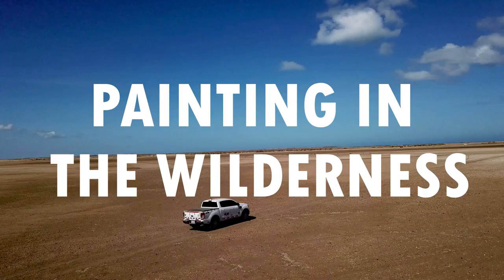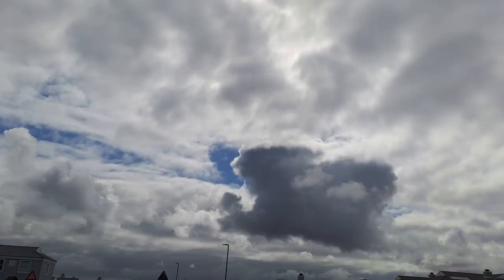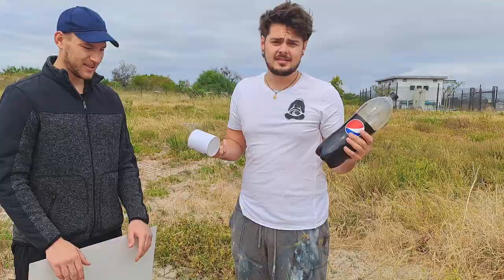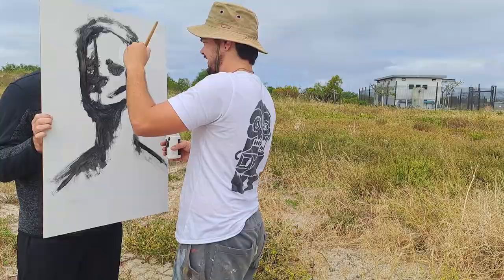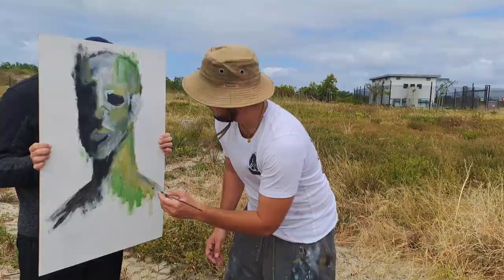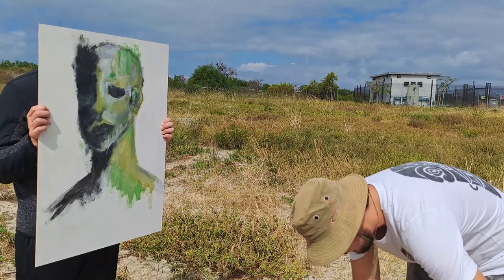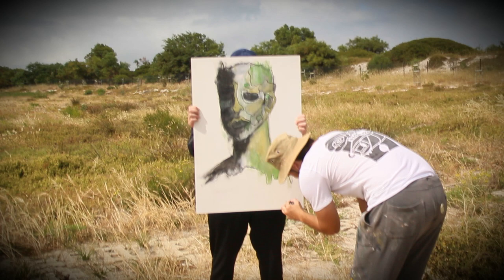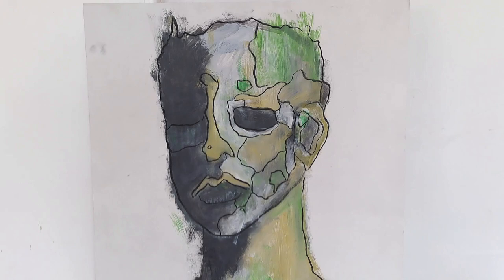Acrylic Painting Outdoor - Painting in the Wilderness - Lester van der Merwe Artist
In this video I show you what it is like painting with acrylic paint outside.
Today we go out into the Wilderness to see what inspiration I can draw from this barren landscape.

Much Love

Timestamps :